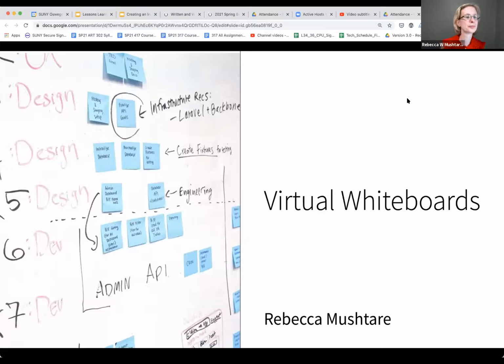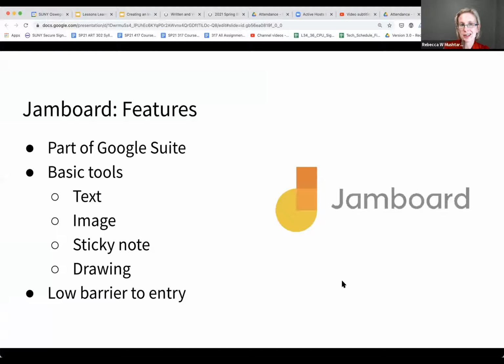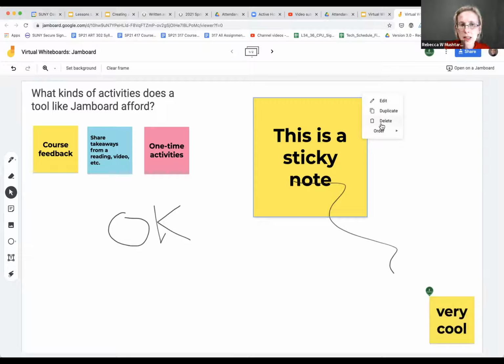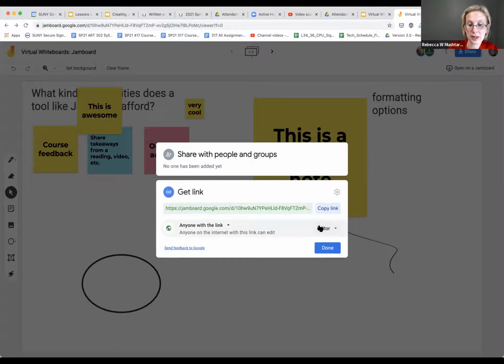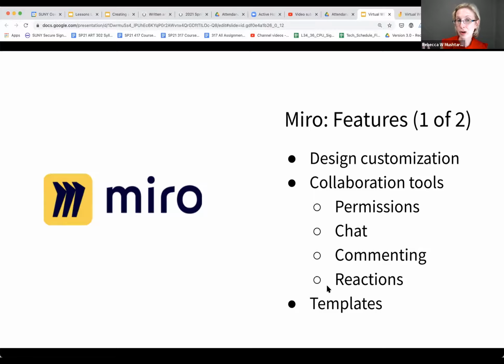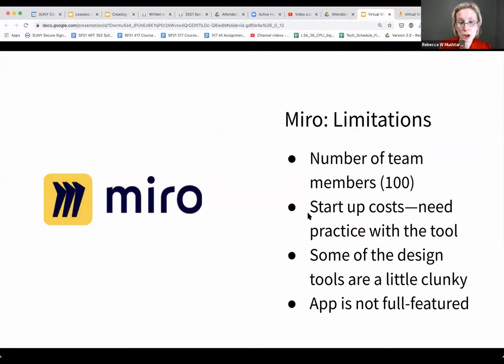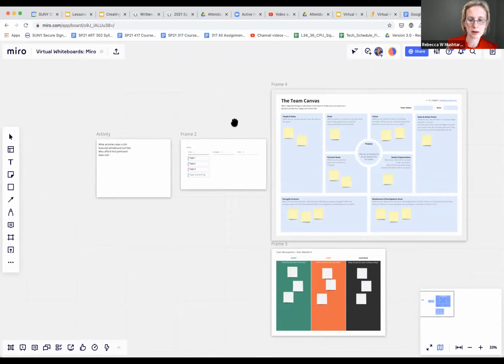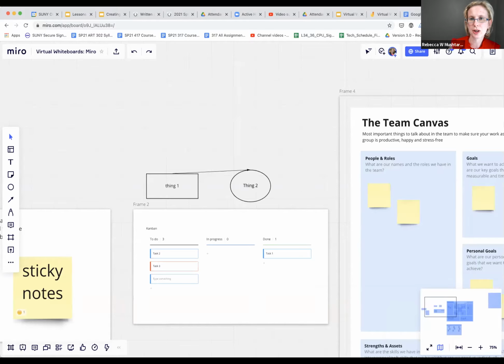Session 37: Virtual Whiteboards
In this session we'll look at two virtual whiteboard apps: Jamboard and Miro. We'll explore ways they can be used in a wide variety of courses to encourage participation and to facilitate collaboration. Participants will have the opportunity to try both tools during the session.